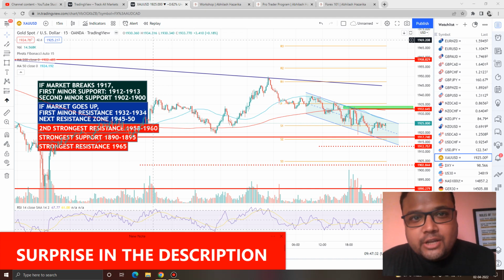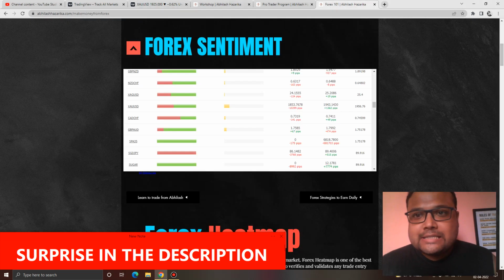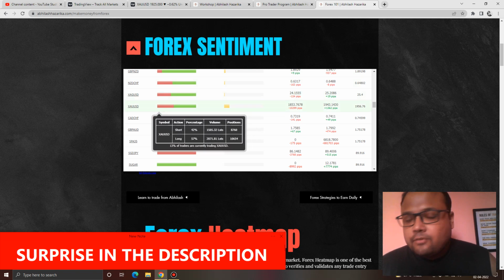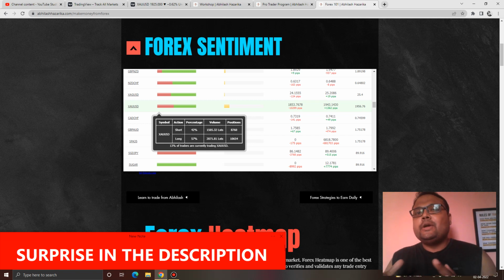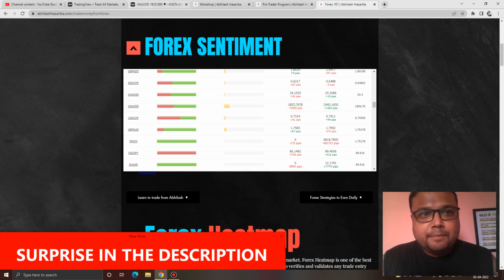XAUUSD Strategy MONDAY 4 APRIL | XAUUSD Analysis MONDAY 4 APRIL | XAUUSD Forecast MONDAY 4 APRIL